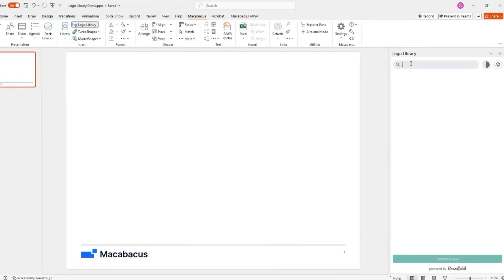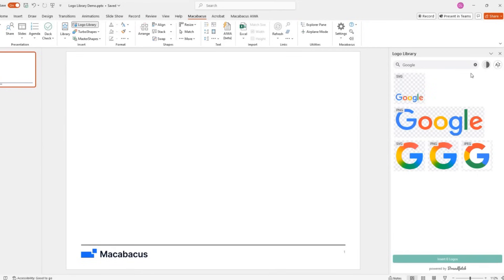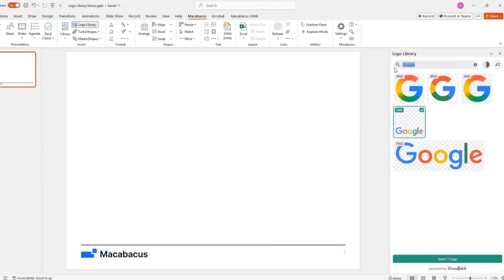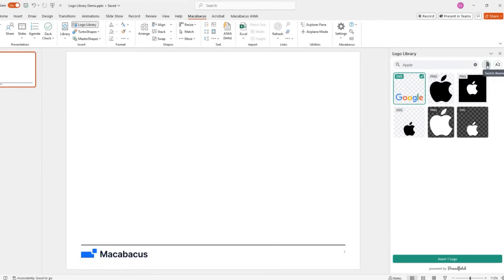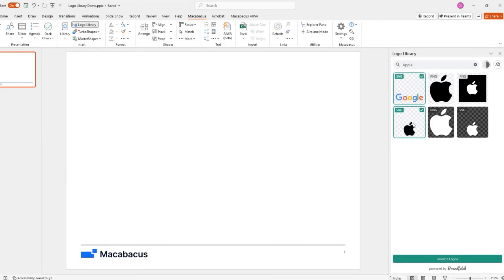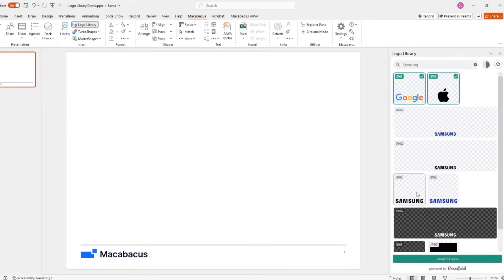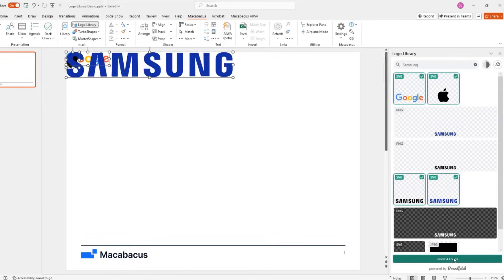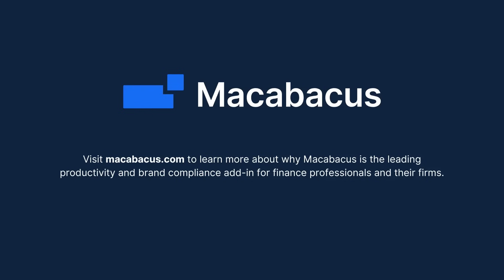Insert Logos Instantly in PowerPoint | Macabacus Logo Library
Add logos to PowerPoint in seconds with the new Logo Library, powered by Brandfetch. Search by name, insert multiple logos, sort alphabetically, and toggle light/dark backgrounds—all from the Macabacus ribbon.